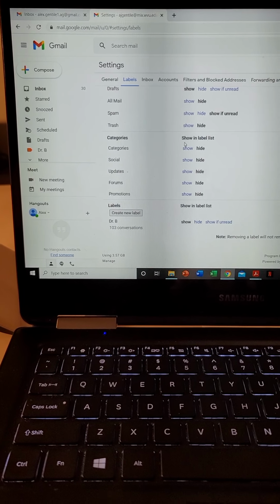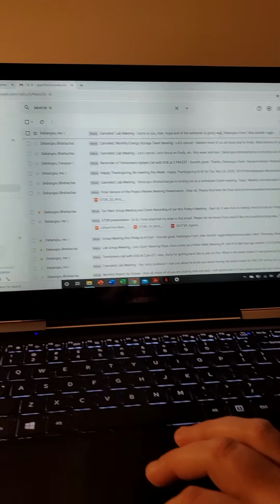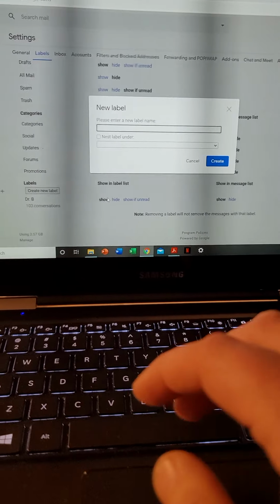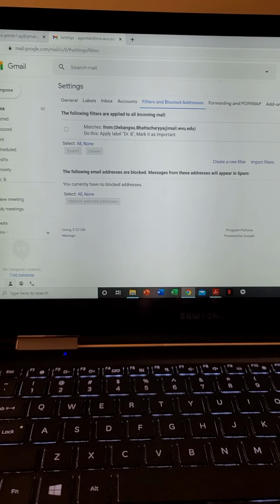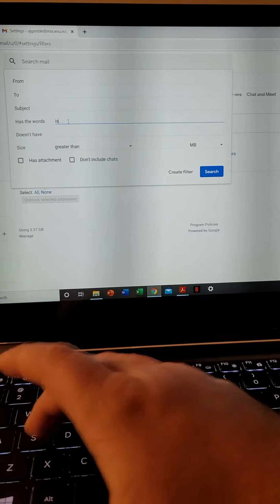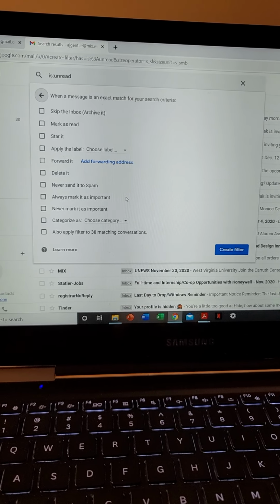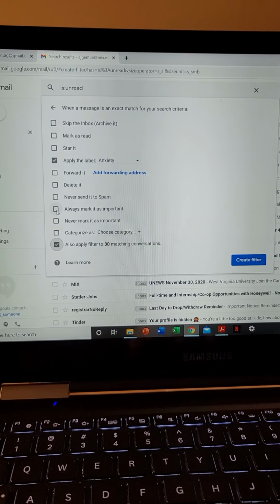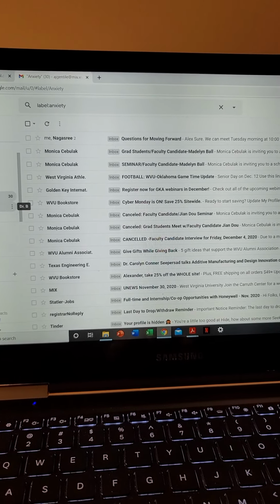How to easily create label for unread messages in Gmail.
how to create a label that allows you to search for unread messages with a click of a button. or search for messages from a certain someone.